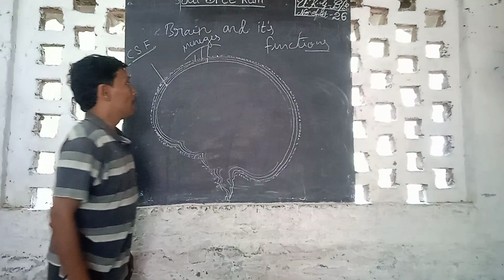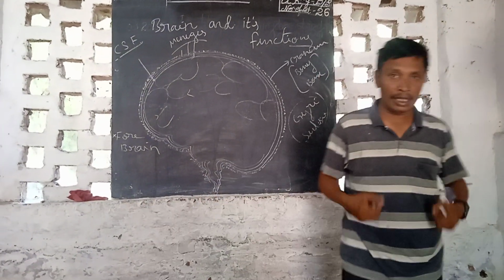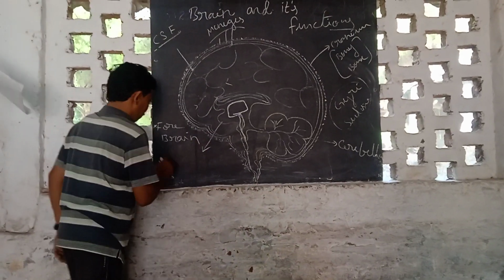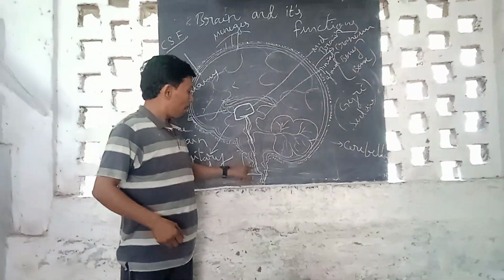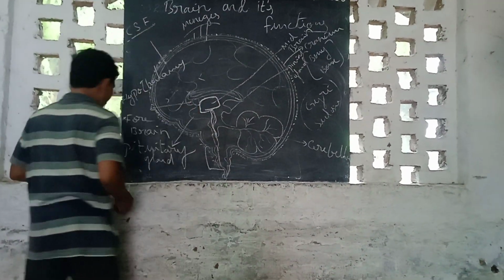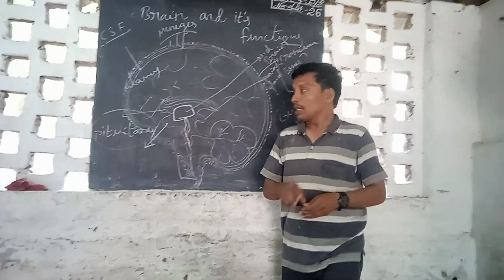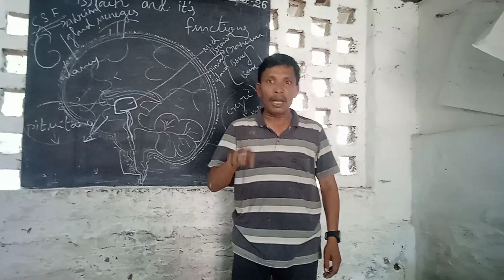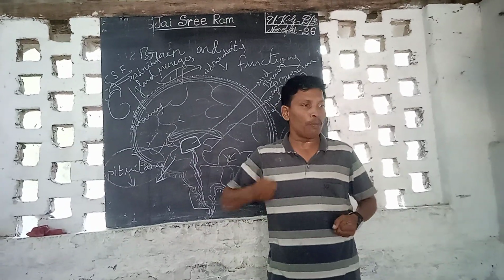25 April 2025